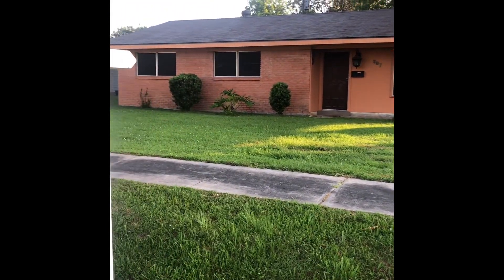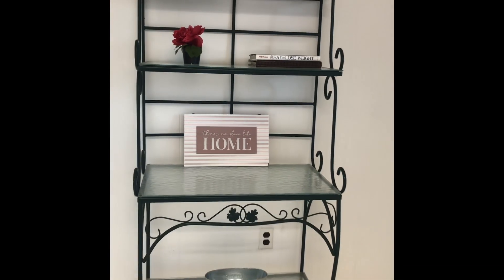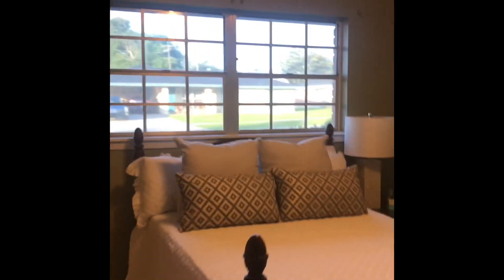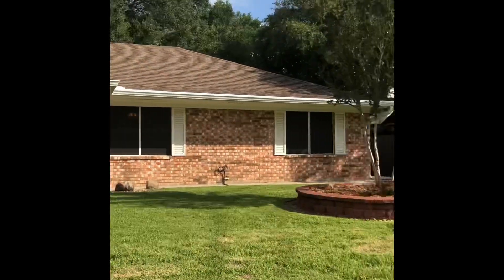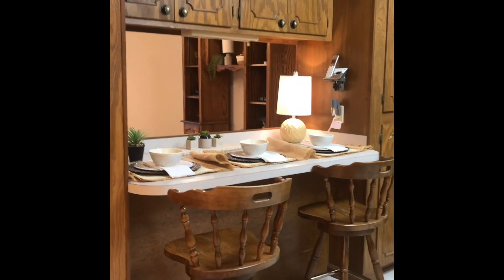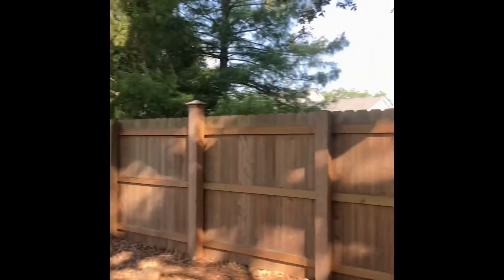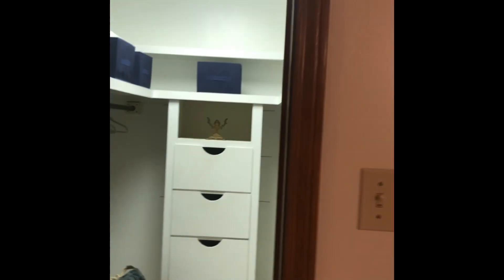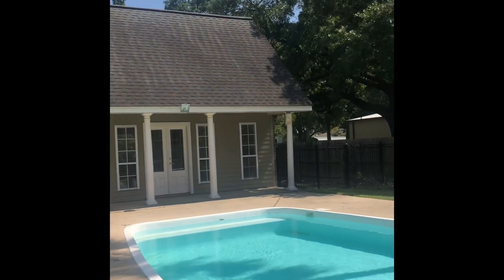Before and after staging, new listing and showing